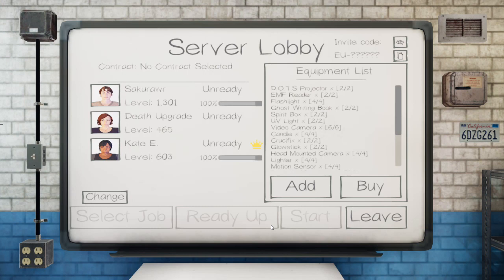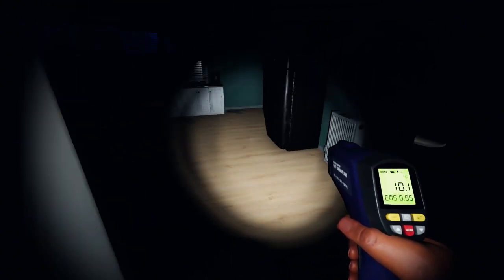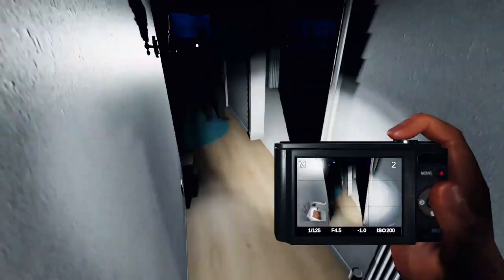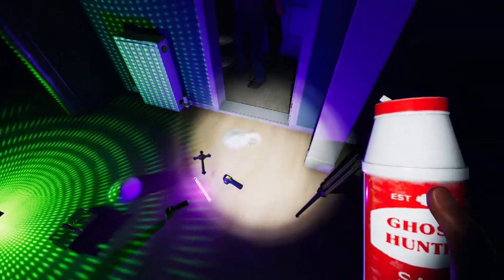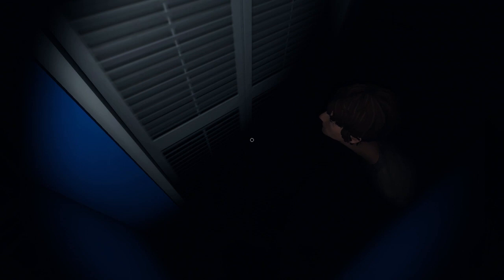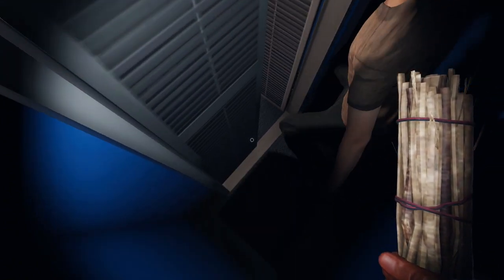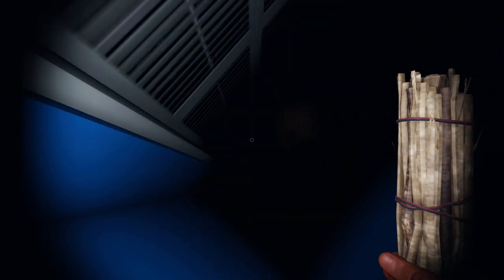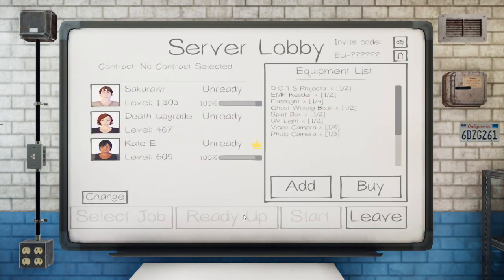Phasmophobia 125: Hellooooo!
Blep tried to get the ghost's attention.  Failed the first time even though it was staring at her...